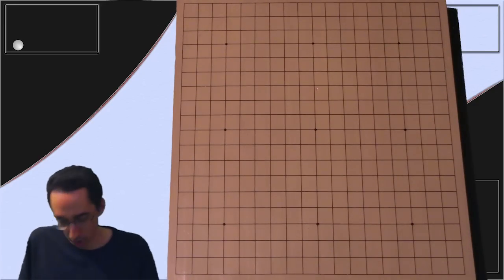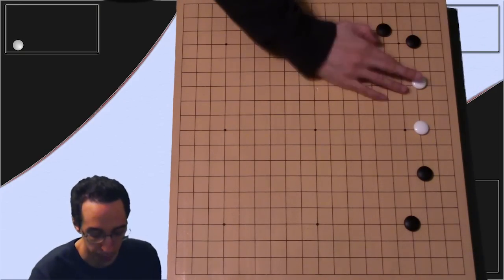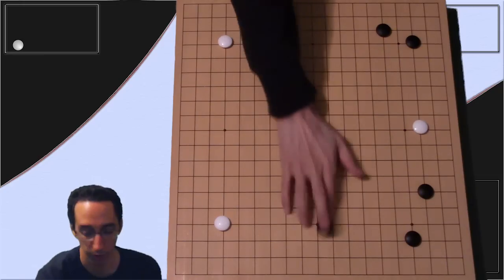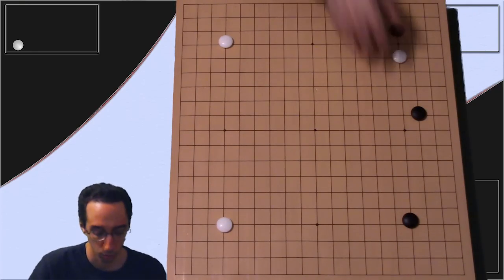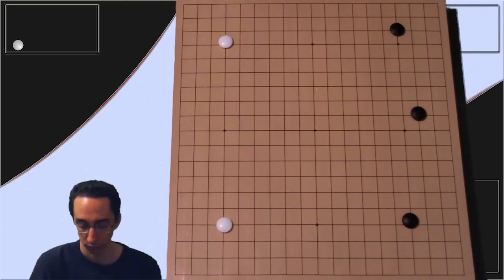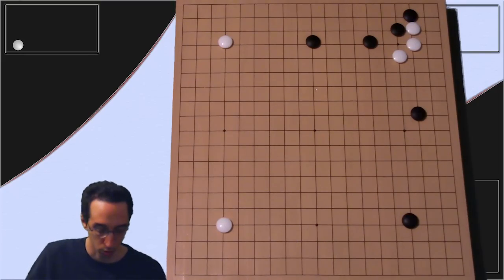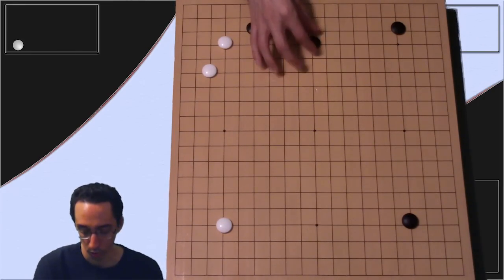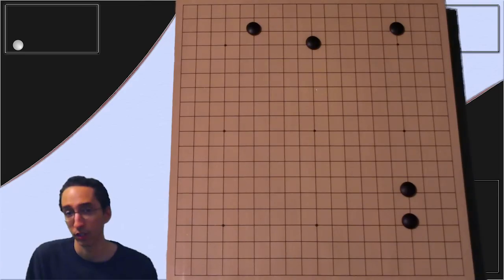25 Days of Go - Day 20 - Viewer Requests!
This time I take a answer some of your suggestions!